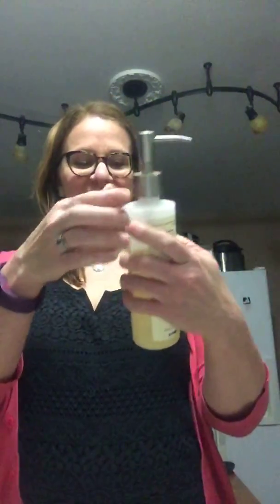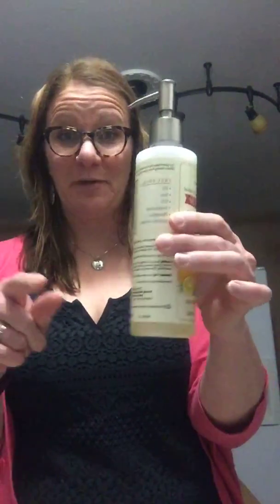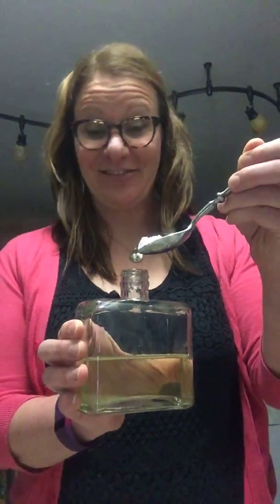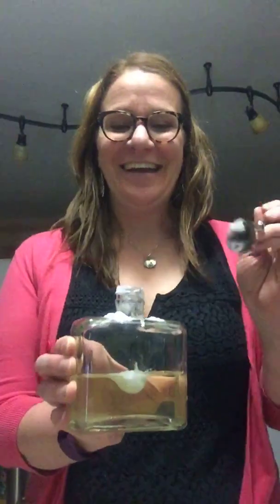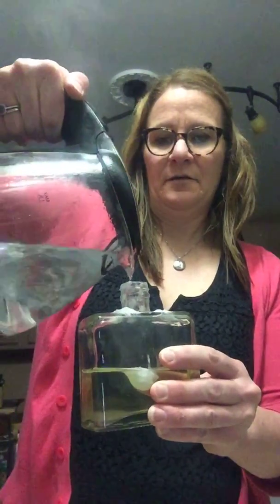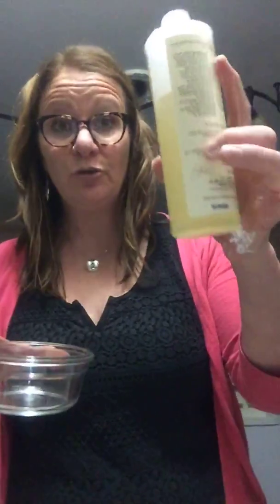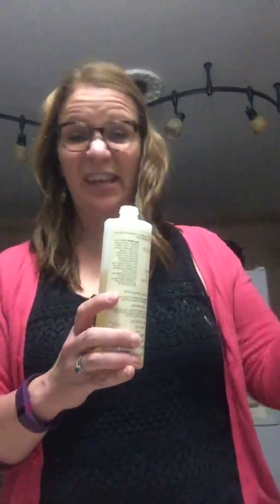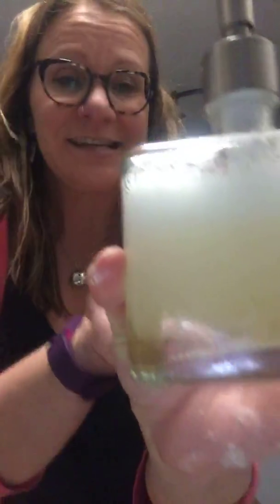Thieves Dish Soap Hack!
Thieves Dish Soap:

Let’s get three bottles out of one and make it soapy!